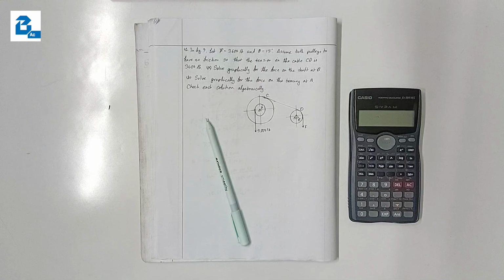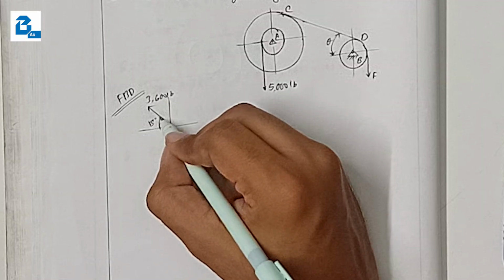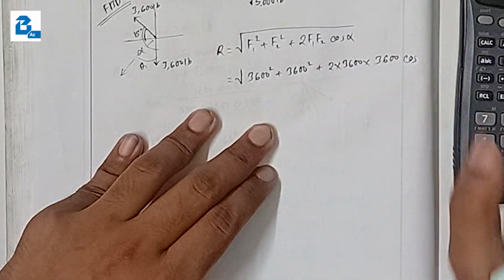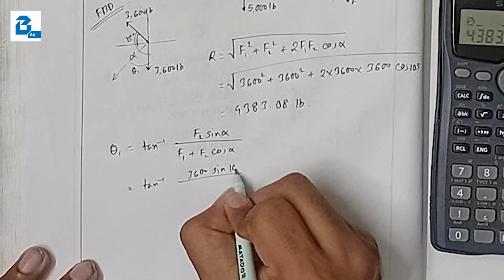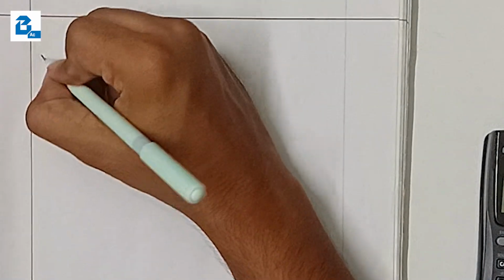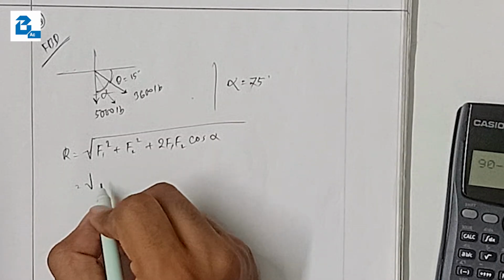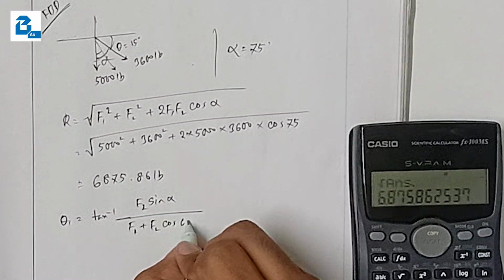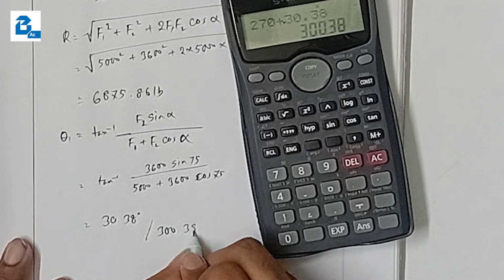Analytic Mechanics Chapter 01 Problem 16 Resultants And Components.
Analytical Mechanics,
Virgil Moring Faires,
Faires Solutions,
Mechanics Problems,
Physics,
Engineering Mechanics,
Classical Mechanics,
BB Ac ,
BB Ac Mechanics,